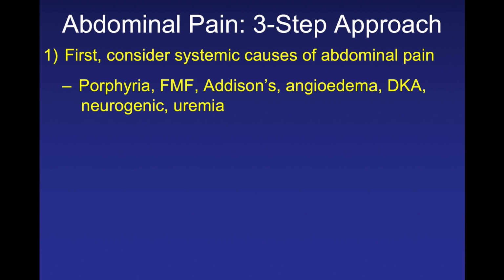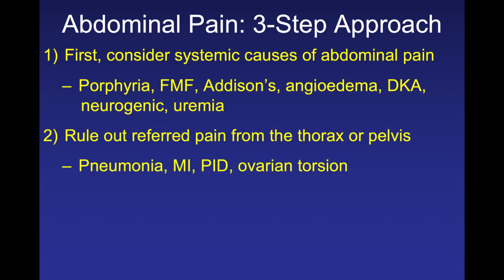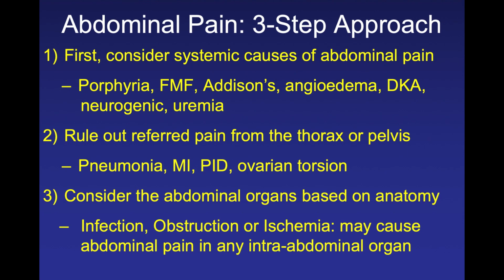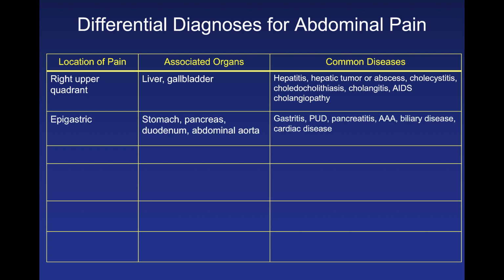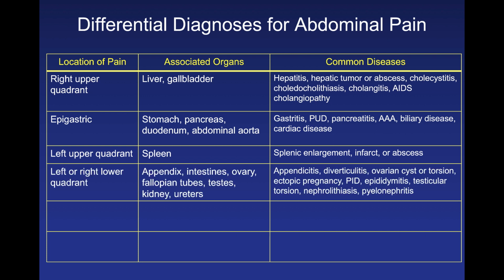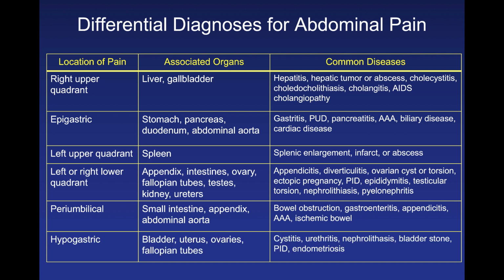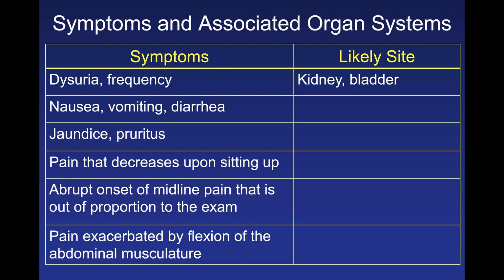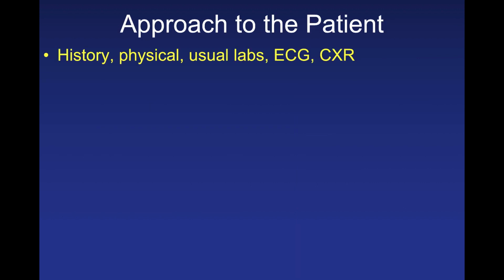The Saint-Chopra Guide: Abdominal Pain (Ch. 27)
This video stems from content published in The Saint-Chopra Guide to Inpatient Medicine.